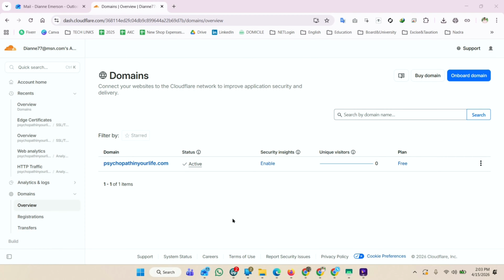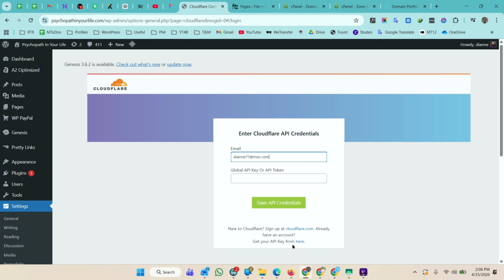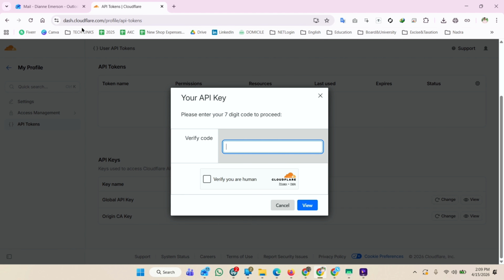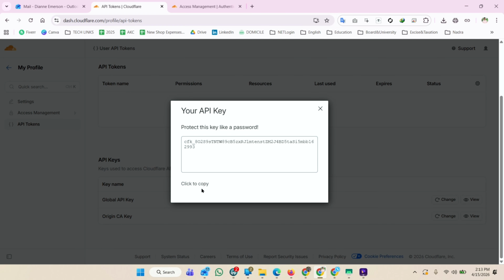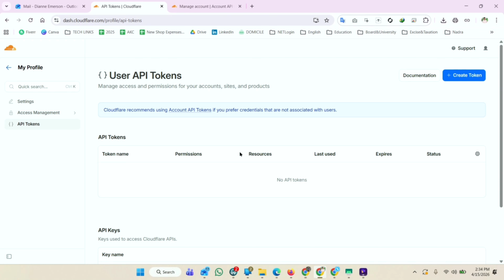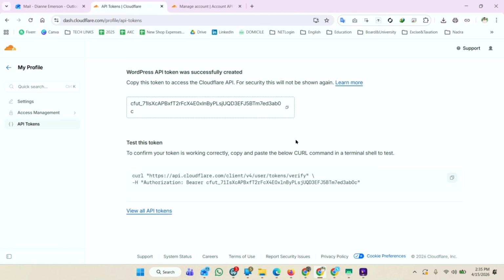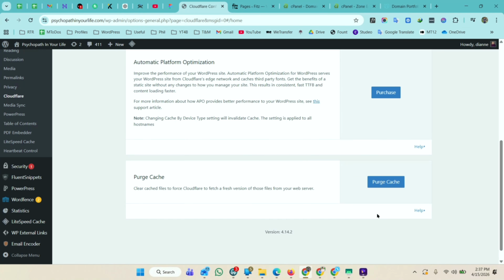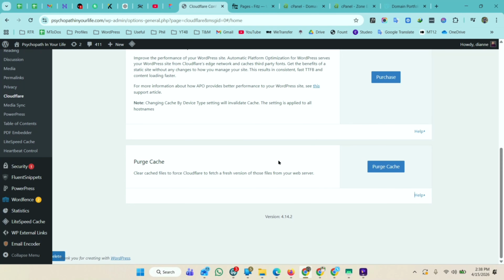How to Connect Cloudflare to WordPress | WordPress + Cloudflare Setup Guide (Official Plugin Method)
Learn how to connect your Cloudflare account to WordPress using the official Cloudflare plugin. In this step-by-step tutorial, I'll show you how to generate a Cloudflare API token, connect your website, apply the recommended settings, and manage your Cloudflare cache directly from the WordPress dashboard.

What you'll learn:
✅ Install the official Cloudflare WordPress plugin
✅ Create a Cloudflare API token
✅ Connect Cloudflare to WordPress
✅ Apply recommended Cloudflare settings
✅ Purge Cloudflare cache from WordPress
✅ Improve website performance and management